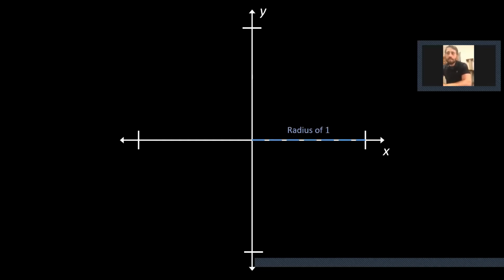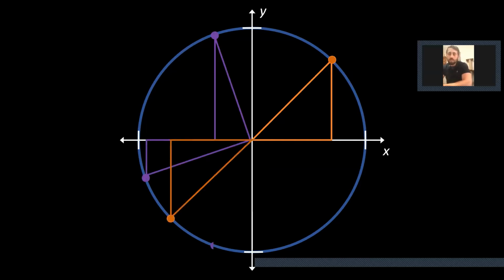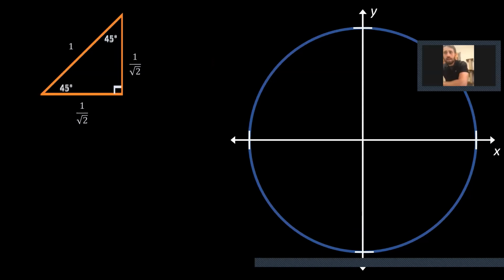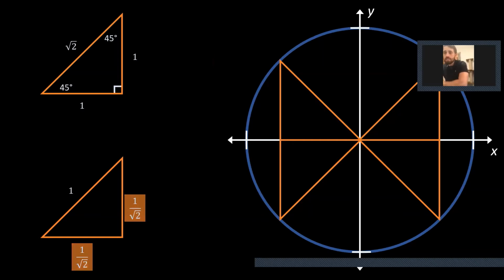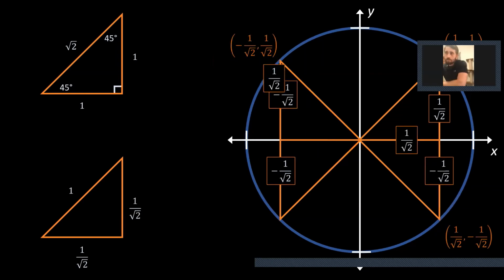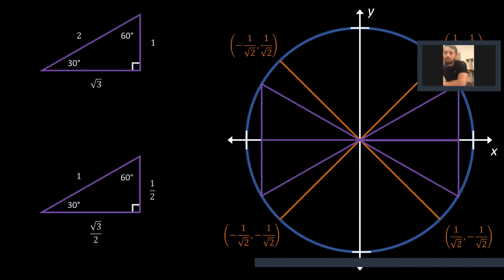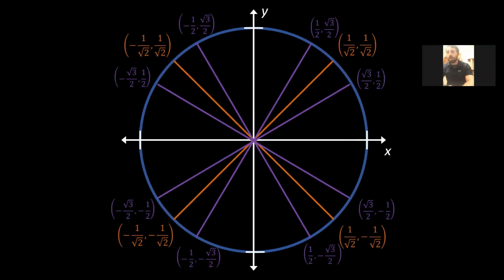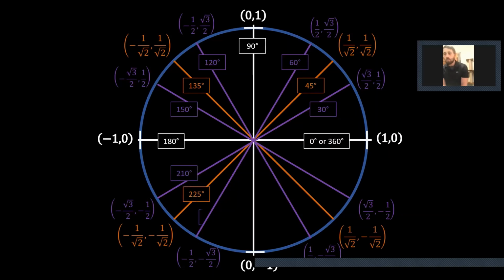8.3 Creating the Unit Circle (1/2)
This video is an introduction to creating the Unit Circle. Something that we will be using quite often after this point.